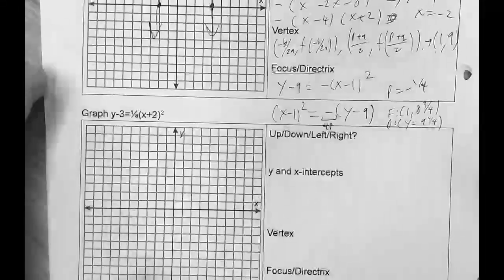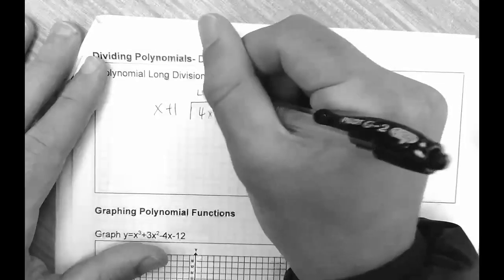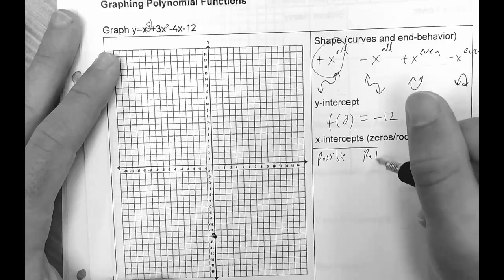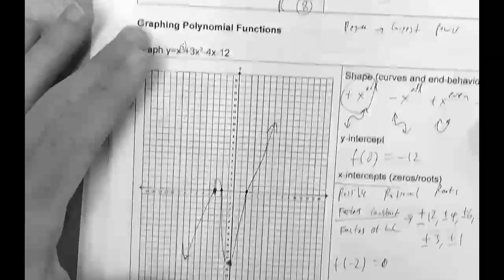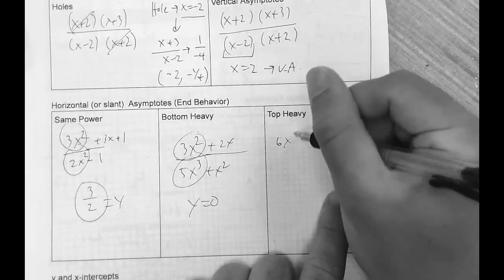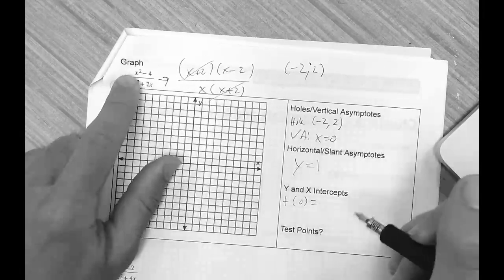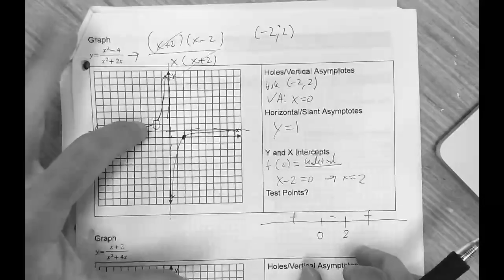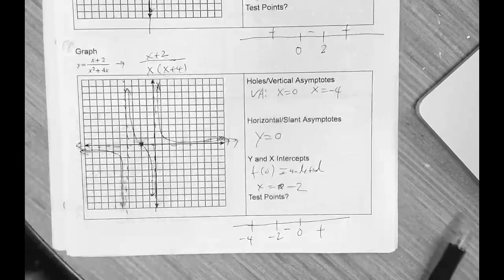Algebra II Honors Final: Unit 3 Notes